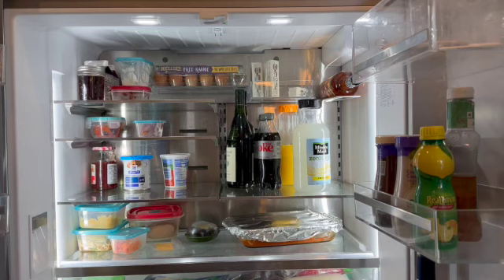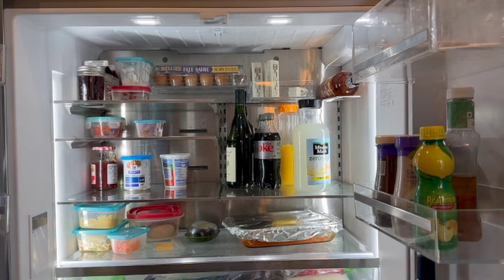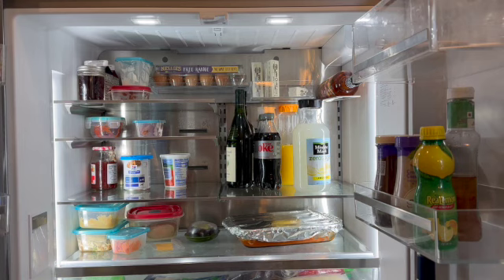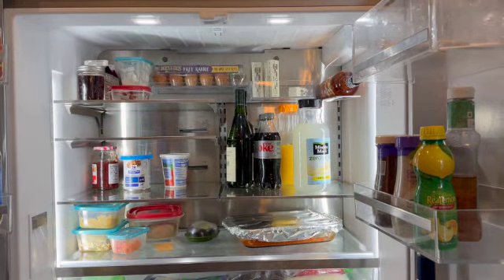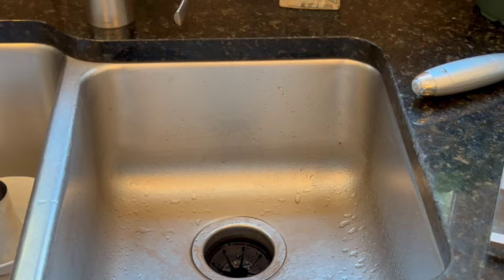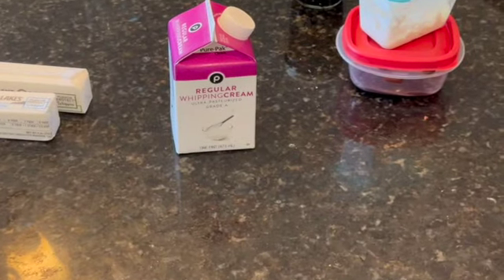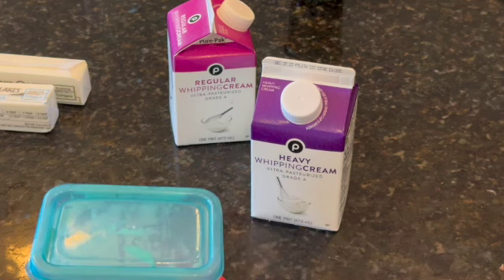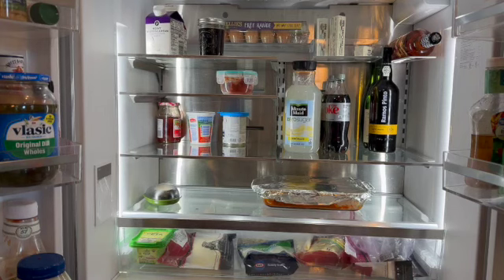Skills series video: How to clean a fridge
In today's Skill Series video I am going to teach you how to clean a fridge!
We will go into how to wipe down everything and how to check if something is expired! Everything is timestamped!

0:00 Intro
0:17 Why clean it?
1:14 Ways to clean it
2:49 Cleaning shelf
3:50 How to check if something is expired
5:50 Cleaning what cannot be removed
6:04 Closing remarks